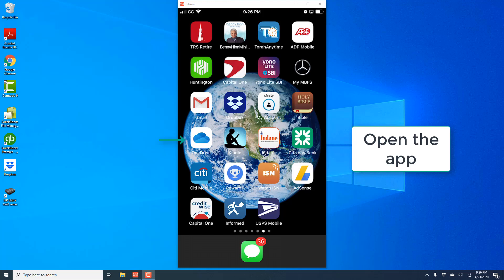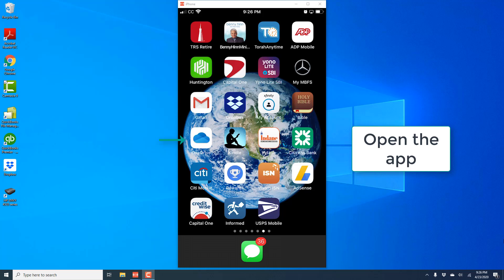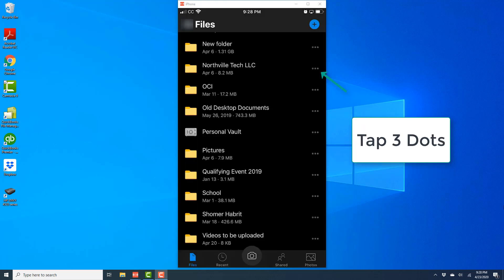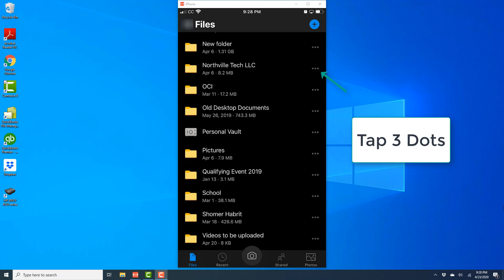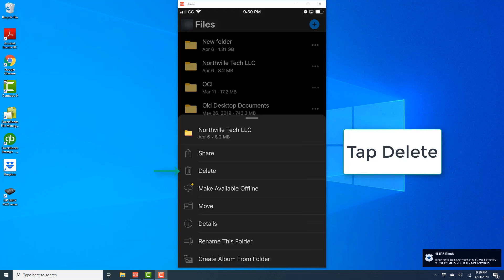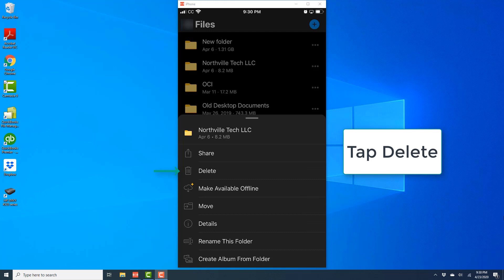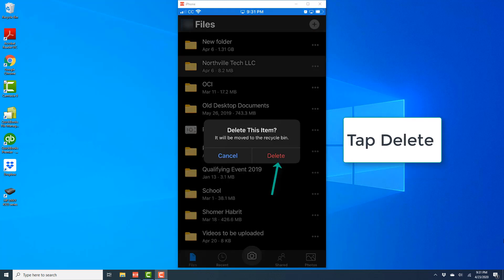Delete a folder in OneDrive app on your iPhone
Learn how to delete a folder in the OneDrive app on your iPhone.